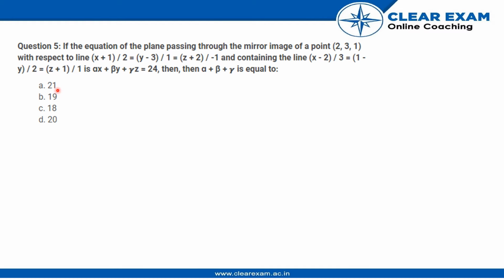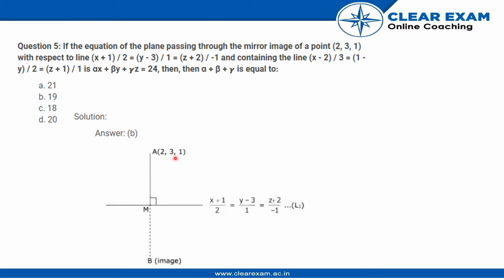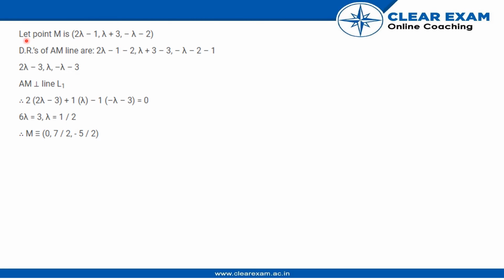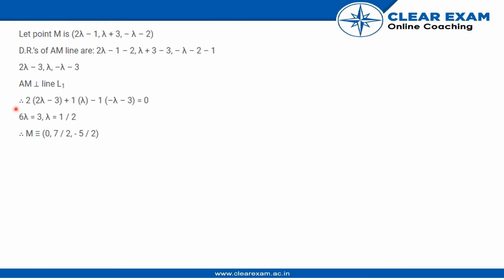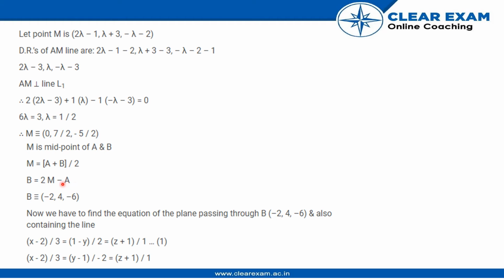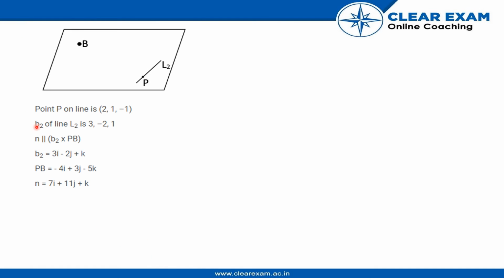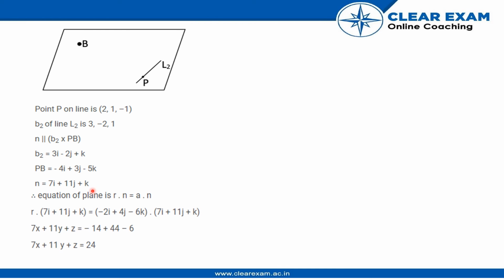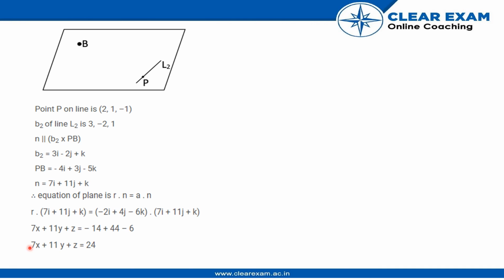JEE MAINS Previous Year Paper 2021 | 17th March Shift 2 | MATHS | ClearExam | Section A Question 05